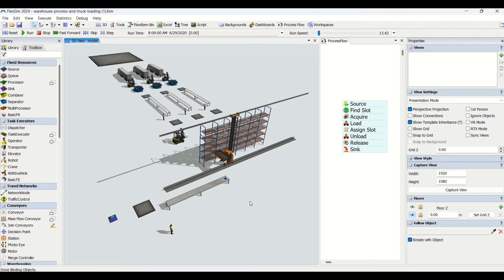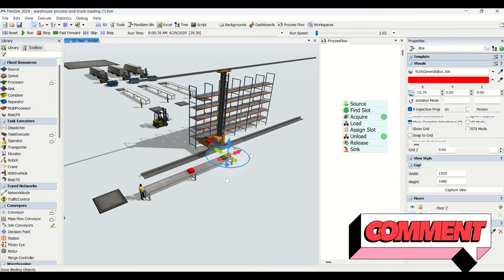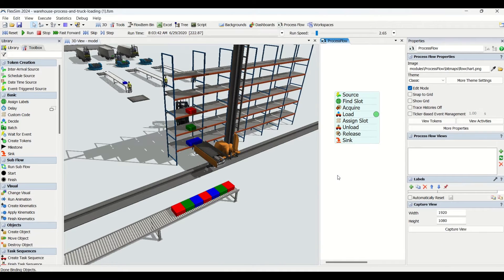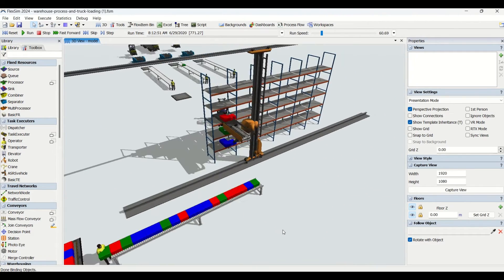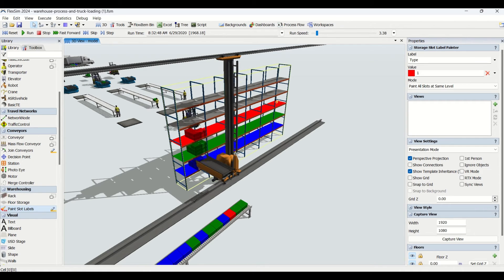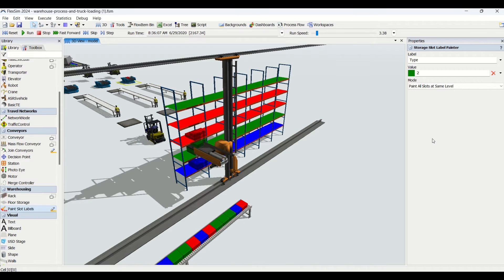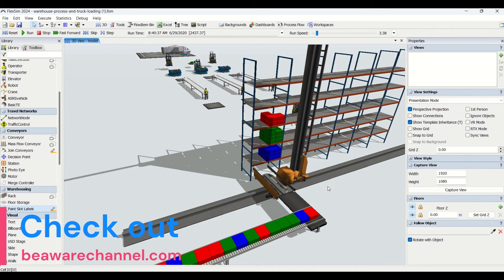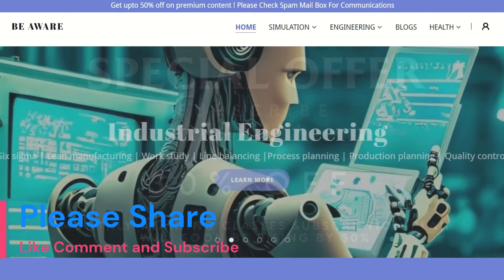How To Load Rack Using ASRS Based on Type | Rack Loading Process | Flexsim Simulation Tutorial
***About Video

KEEP LIKING !!
KEEP SHARING !!